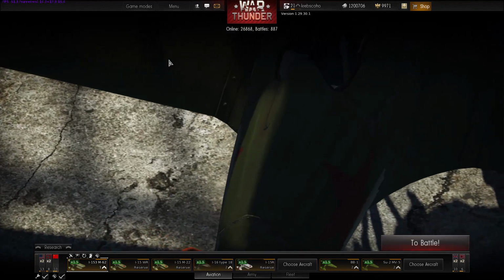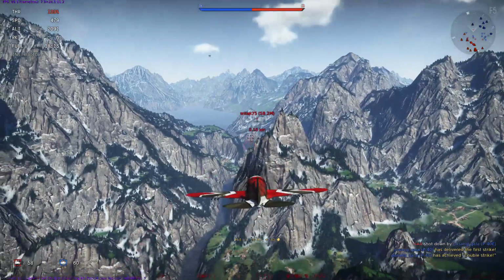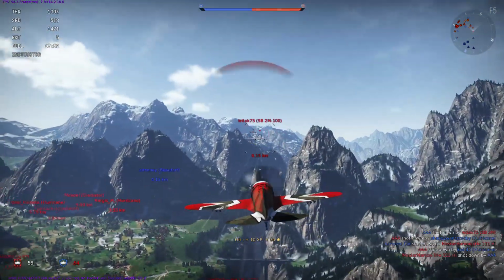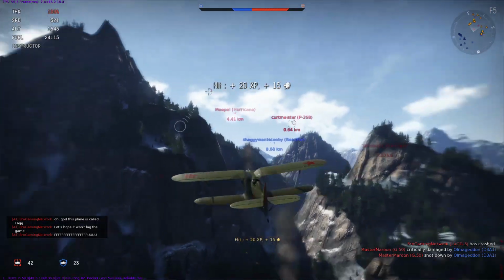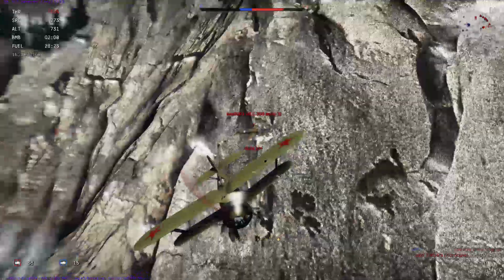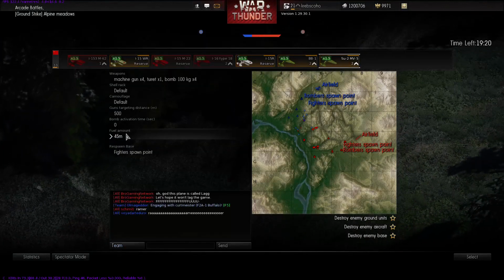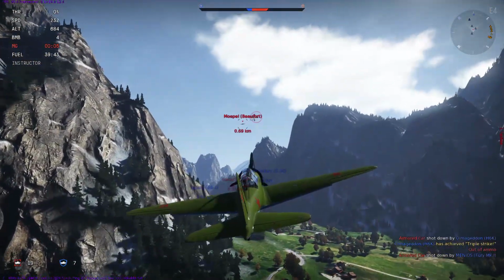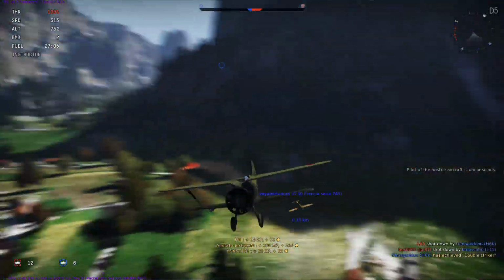War Thunder #36 - Low Tiers, Aerobatic Smoke and Tips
War Thunder

I'll be flying out in low tier planes to see how they're faring in the new patch along with handing out some tips including how to use aerobatic smoke.